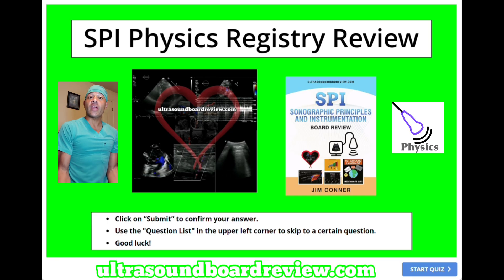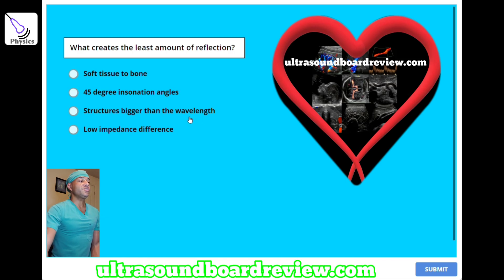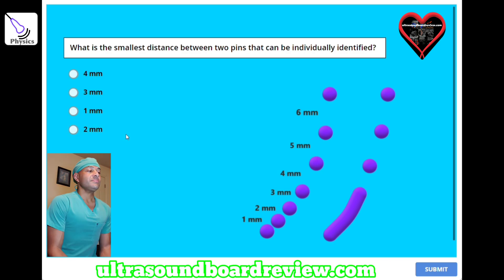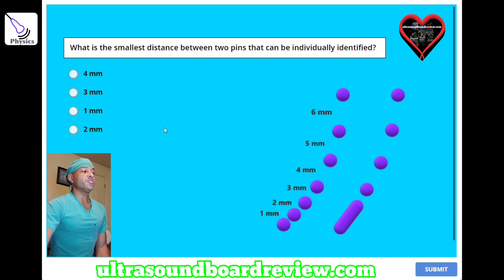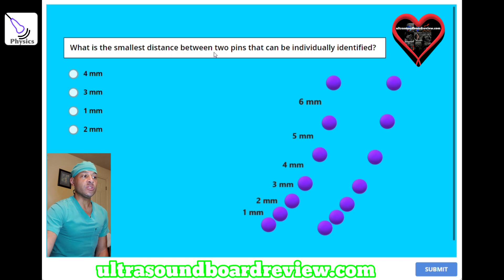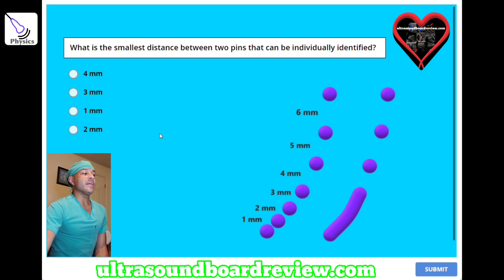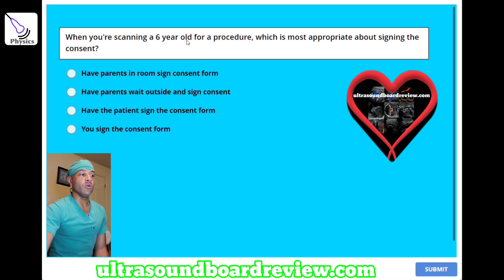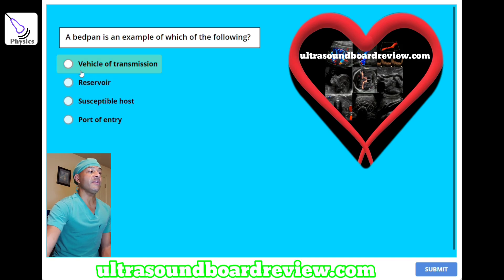Ultrasound Physics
Part 19.

Purchase our SPI ultrasound physics mock exams that include images, videos and hotspot questions similar to the SPI registry!